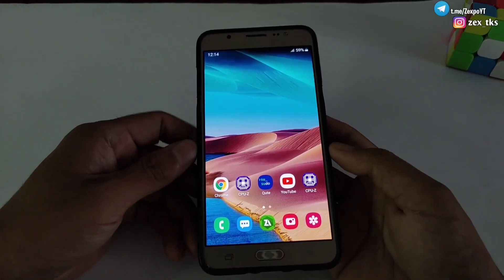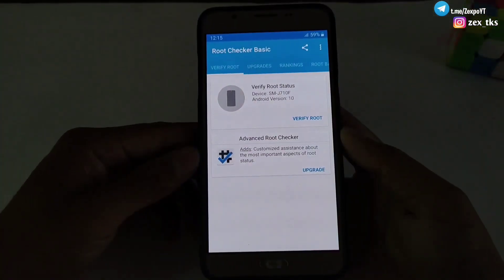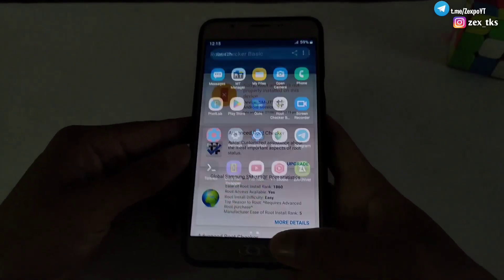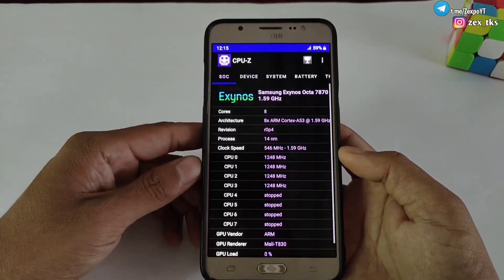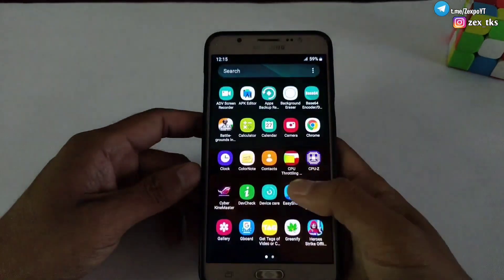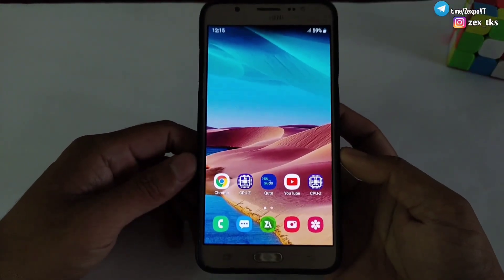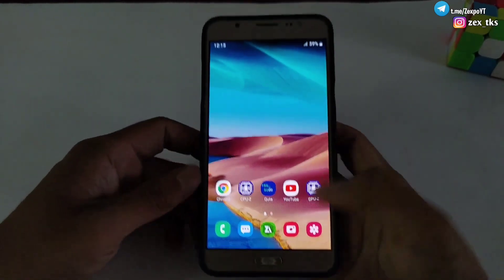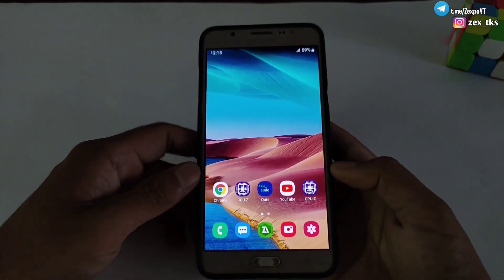Max Cpu Clock Speed on Any Android | Increase Fps & Fix Lag | No Root 😍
Queries Solved-
overclock android no root
overclock android
lag fix
overclock
no root